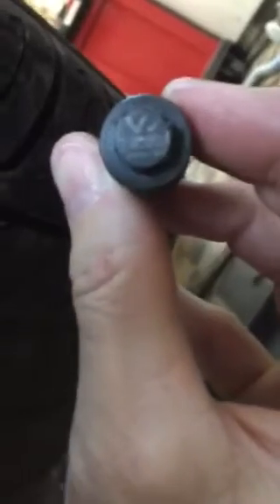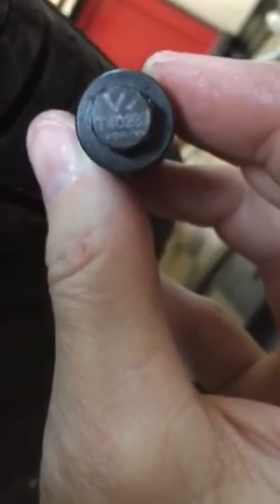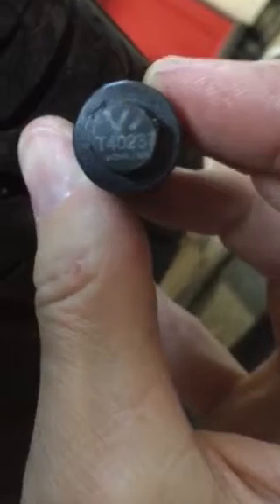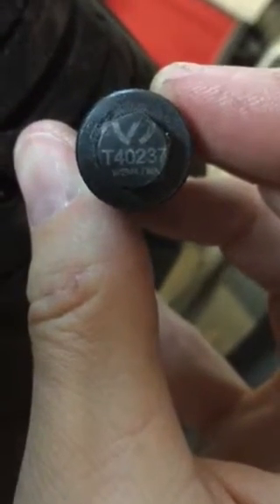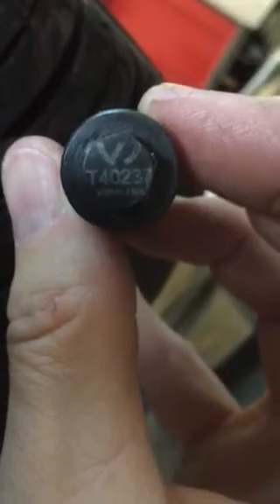Audi 40v crank lock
Access and correct tool for locking crank on 40v Audi V8 engine. This is on D3 A8.